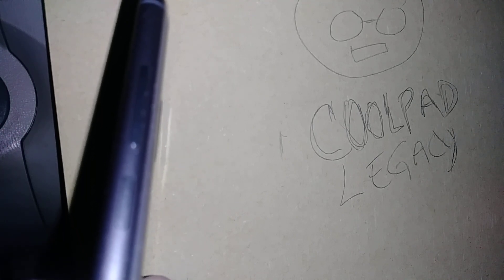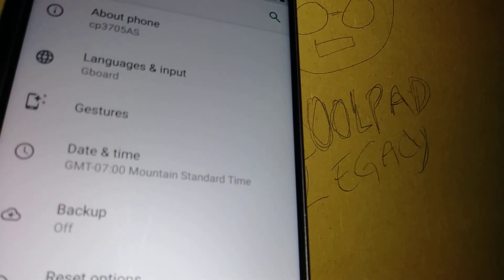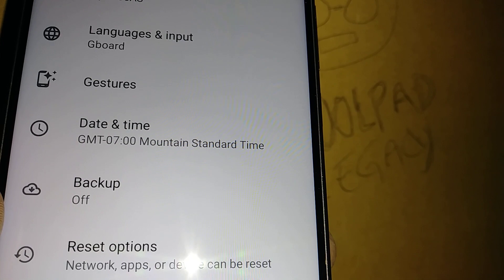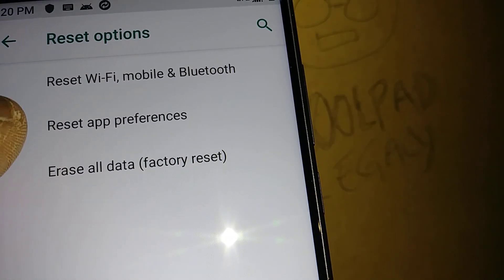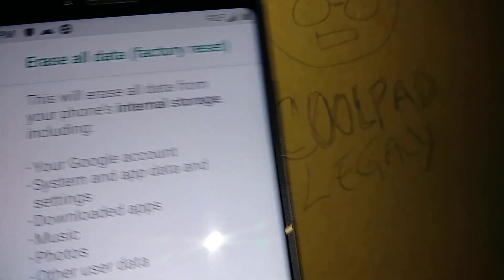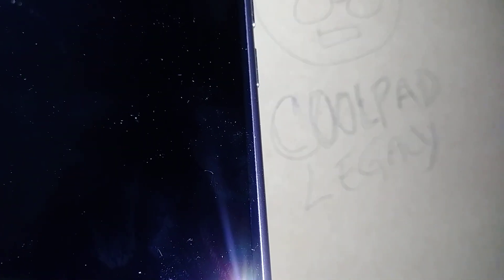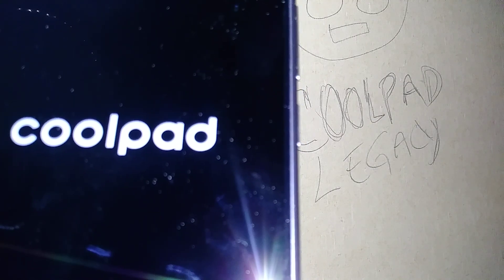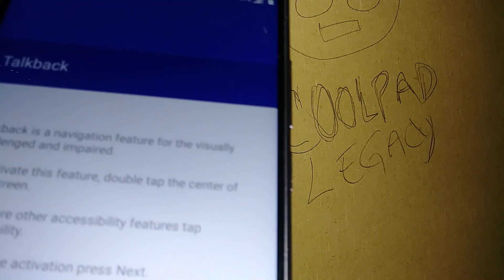3 ways to Reset Coolpad Legacy phone / Factory Reset, Network Reset, Reset app preferences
Factory Reset, Network Reset, Reset App preferences.